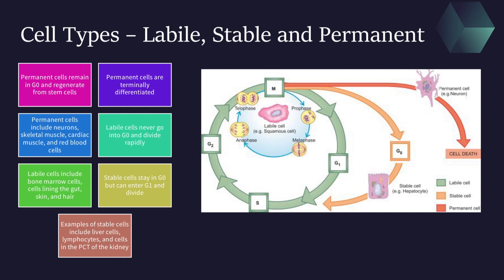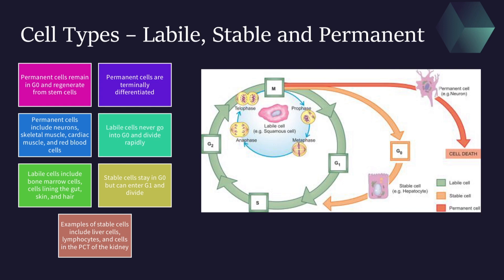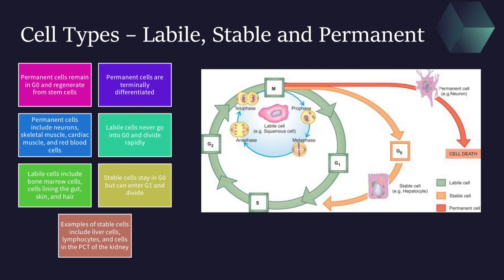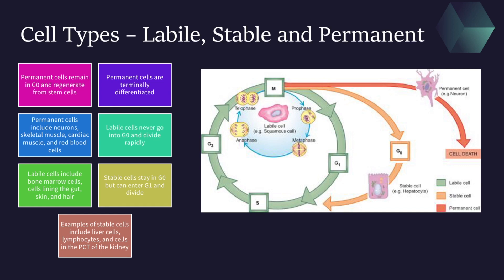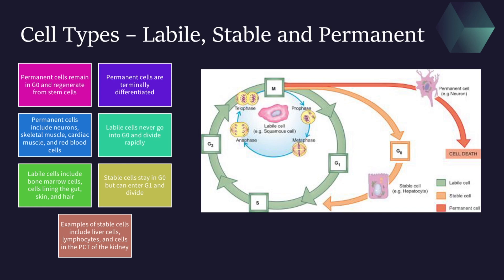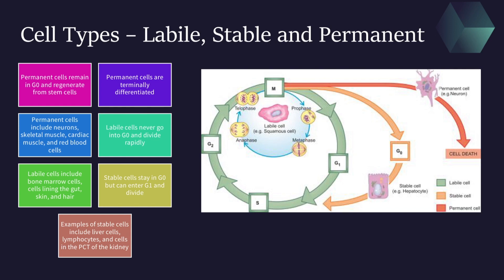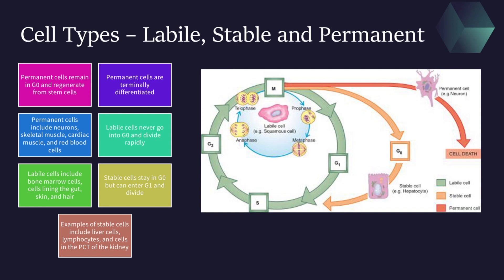Cell Types: Labile, Stable, and Permanent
This video talks about the different types of cells including labile cells, stable cells, and permanent cells. It covers the cell cycle briefly and explains how that is relevant to the different types of cells.